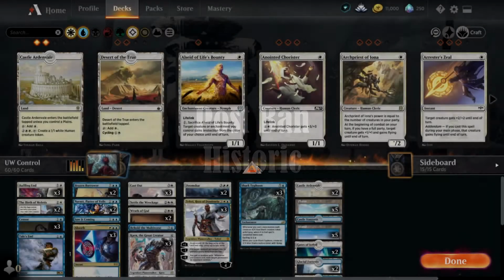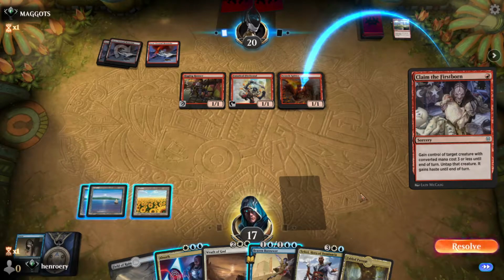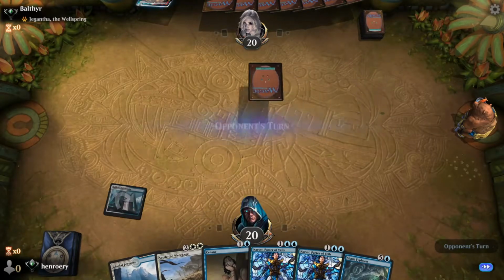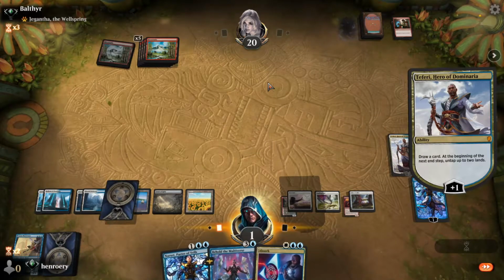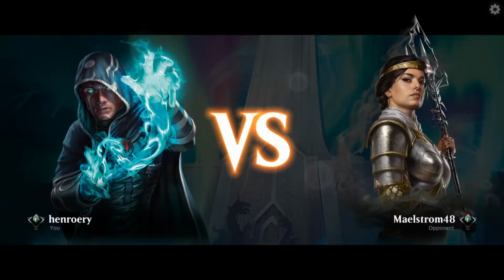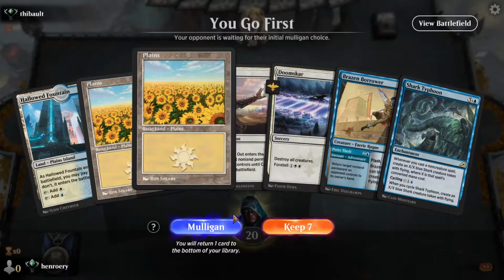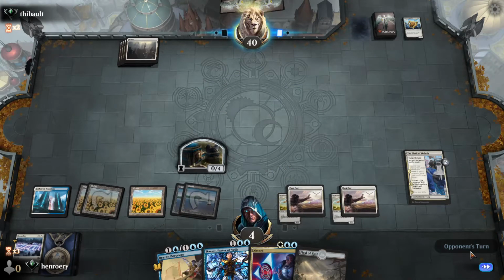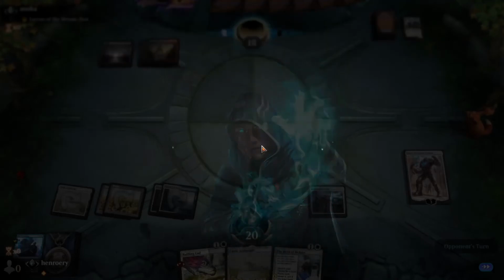Azorius Control version 2.0 [Historic] MTG Arena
Big thanks!